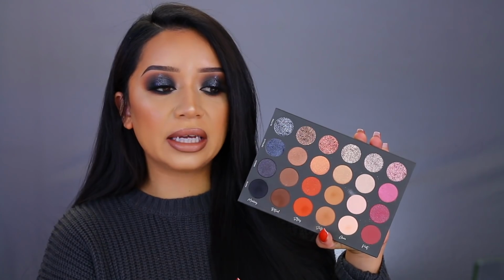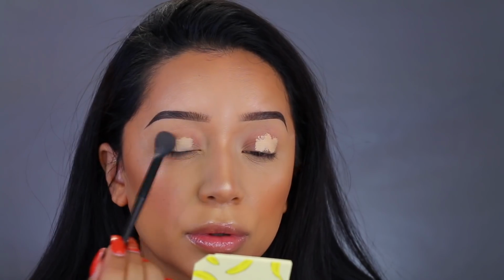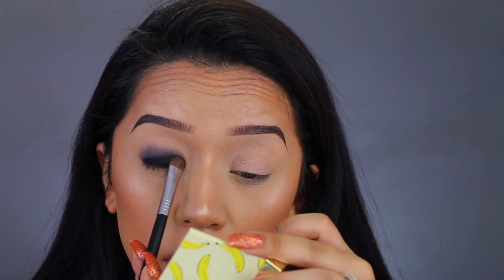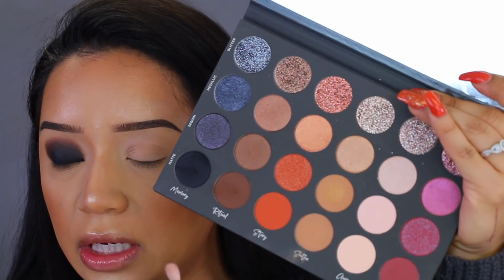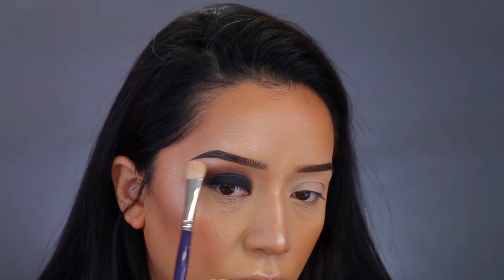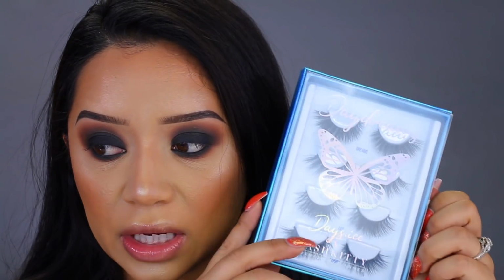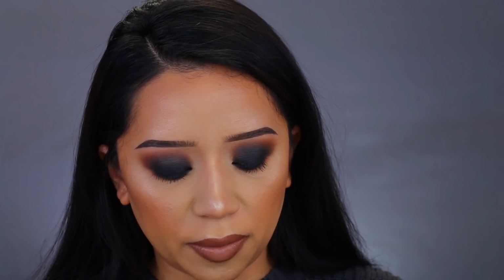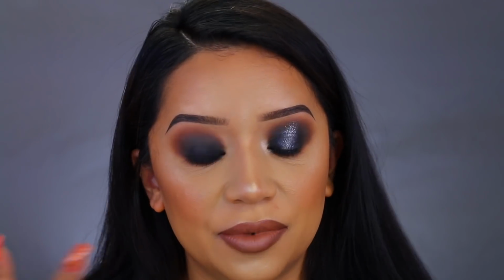TATI BEAUTY PALETTE REVIEW + TUTORIAL | 2 LOOKS 1 PALETTE | OMG!!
Hey chicas 💕I finally got my hands on the brand new Tati Volume 1 palette. XO

PRODUCTS MENTIONED: 👇🏽

ABOUT ME: 😊